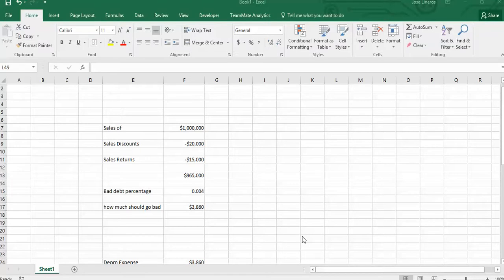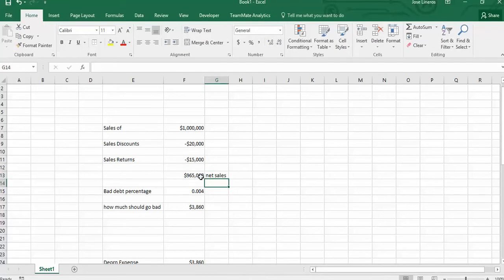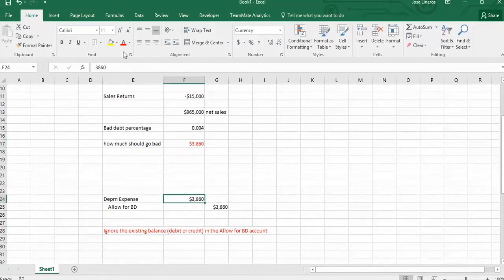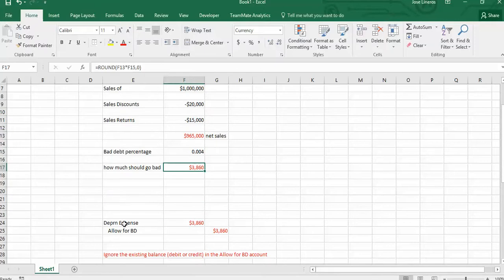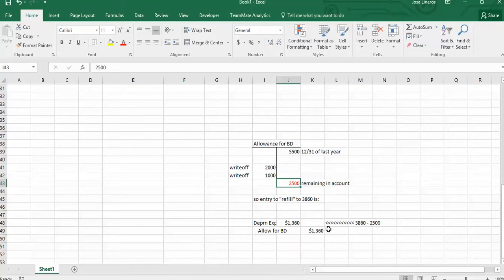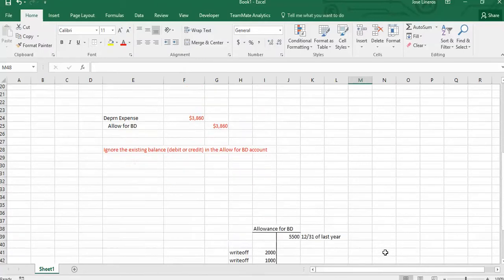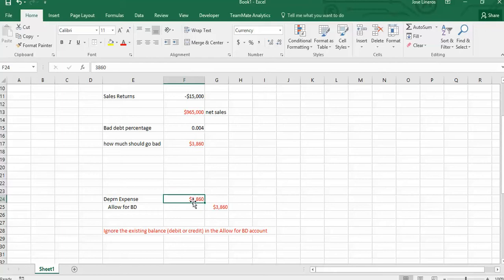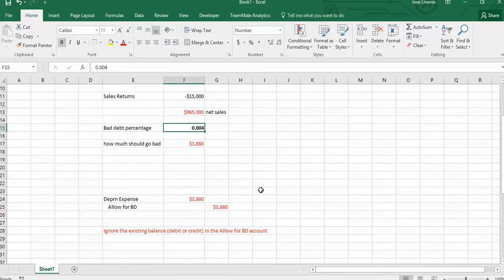How to handle allowance for bad debt on sua